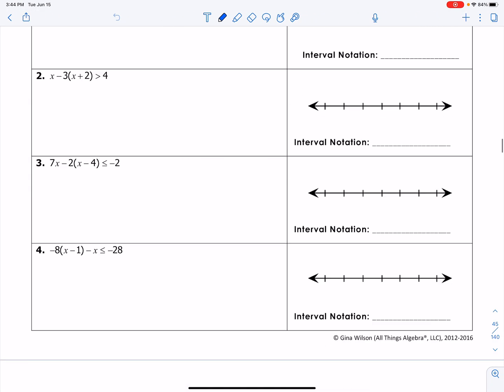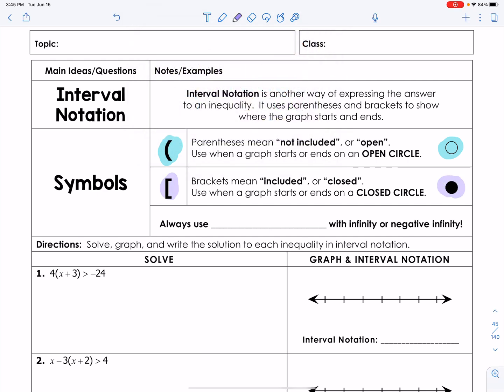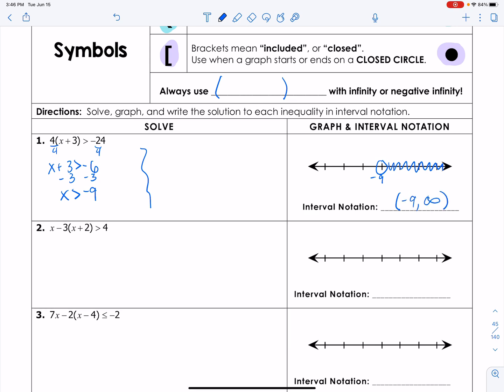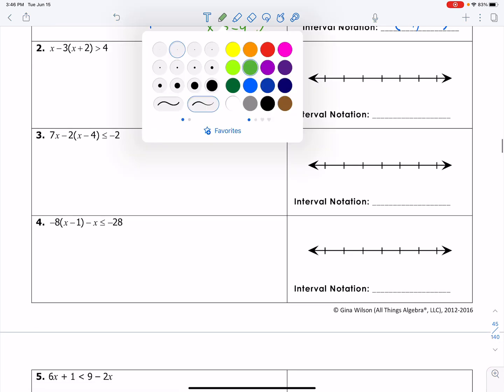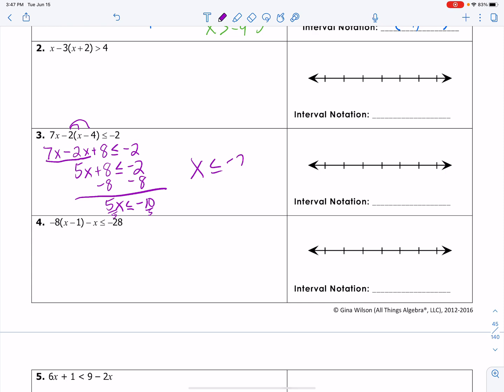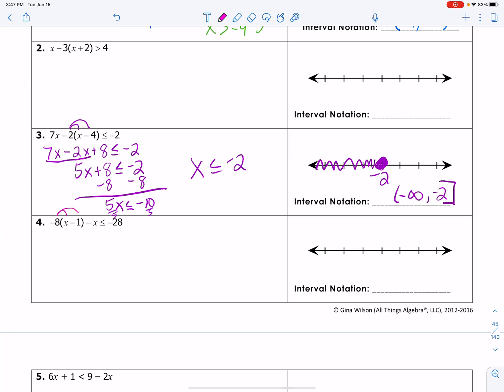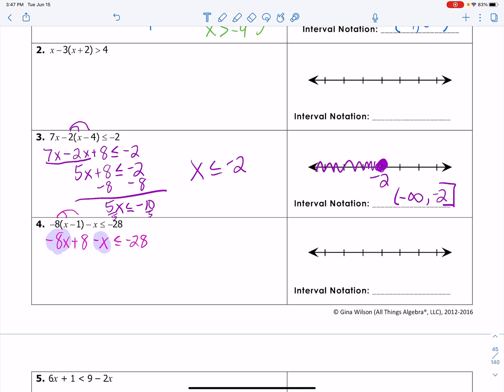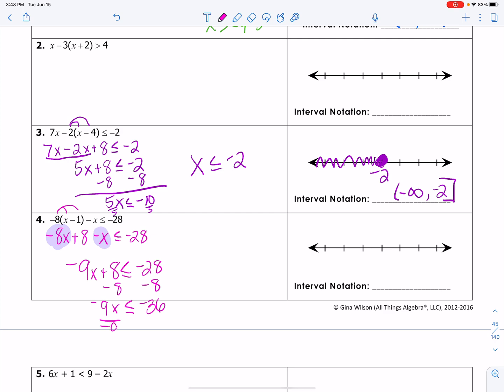SS_Target2_Video8